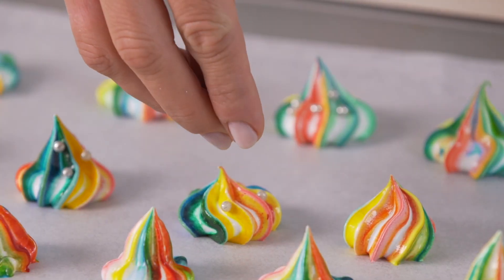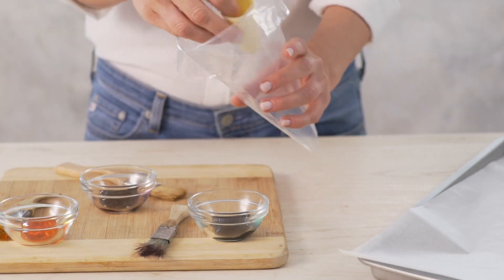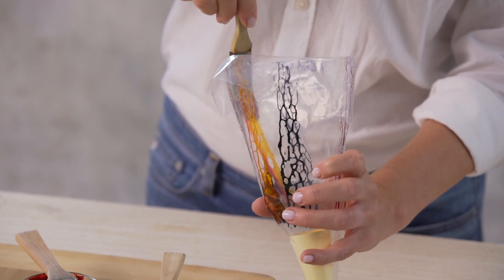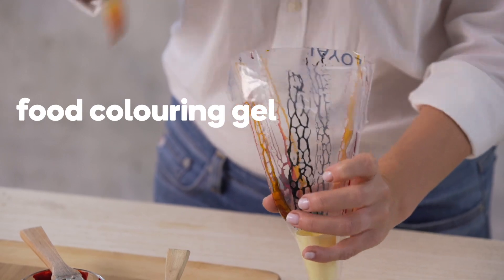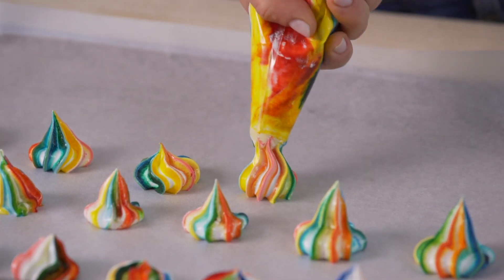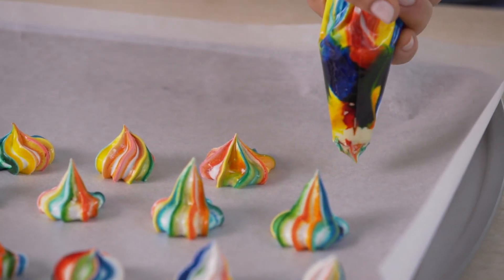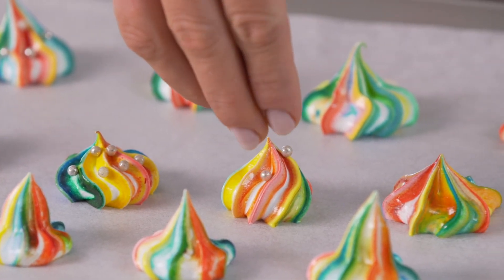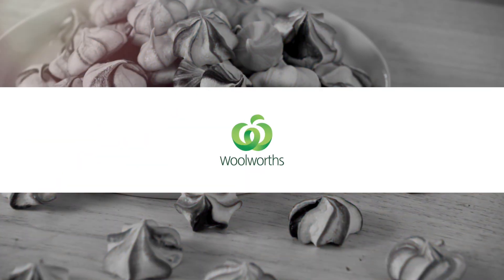How to make next level rainbow meringues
Take your meringues to the next level with these easy rainbow meringues. Simply paint stripes on the inside of the piping bag using food colouring gel!

This and more can be found in our December 2017 issue of Fresh Magazine!